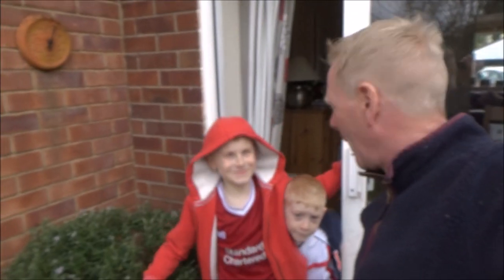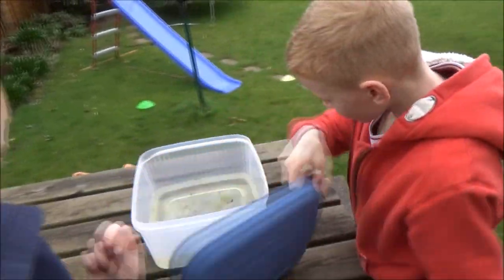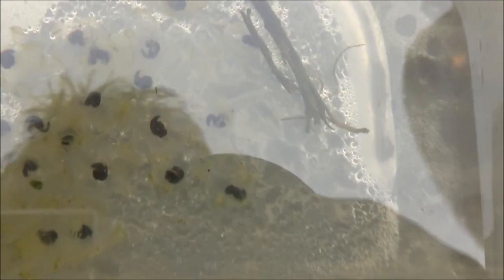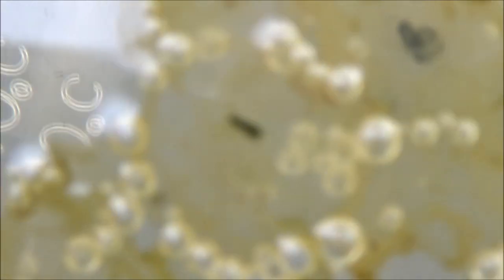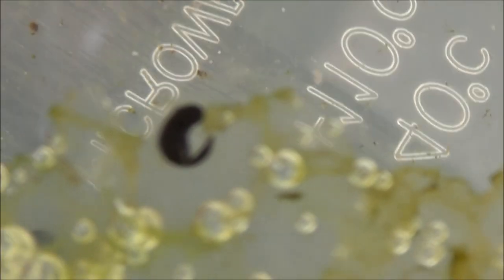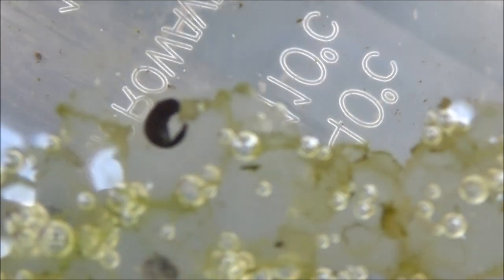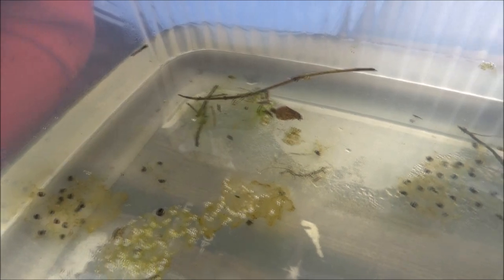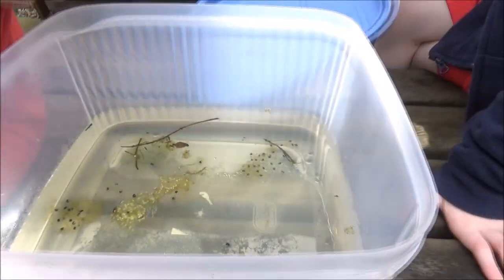Tadpole update. Part 2